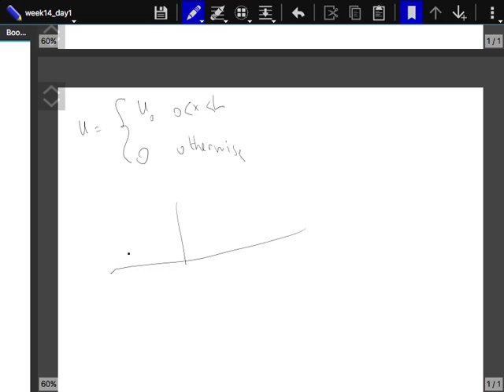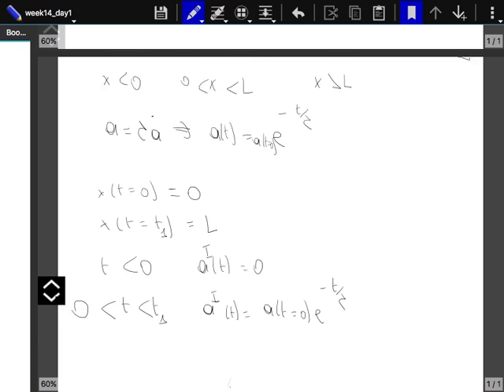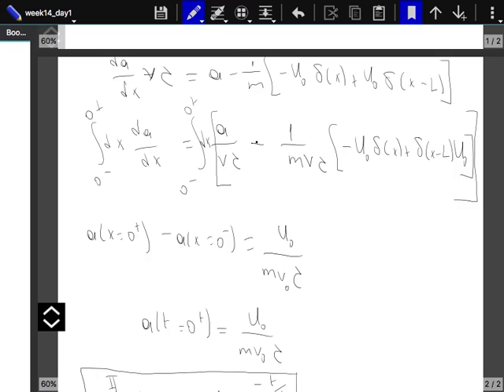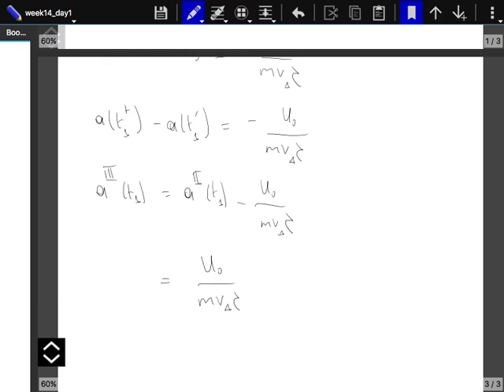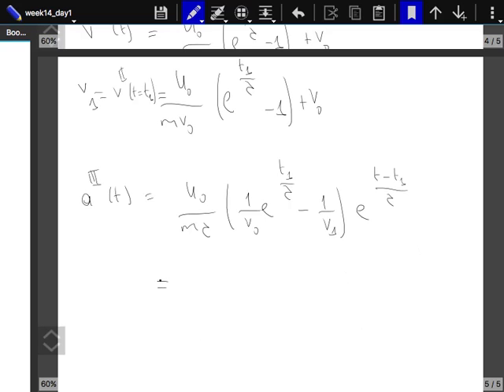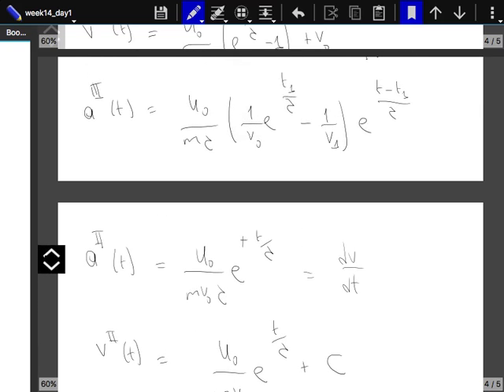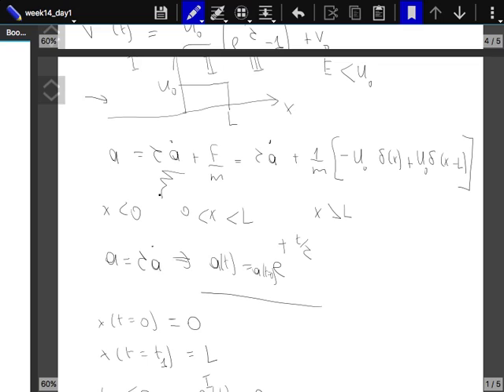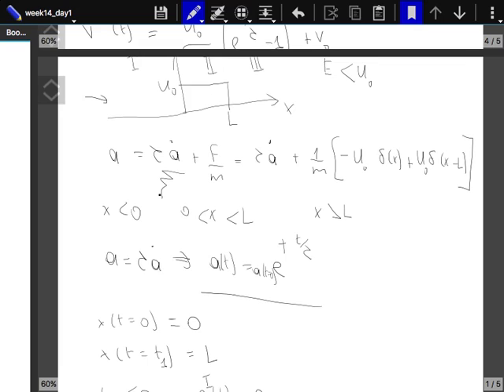20162 Phys332 Week14 Day1 Hour1